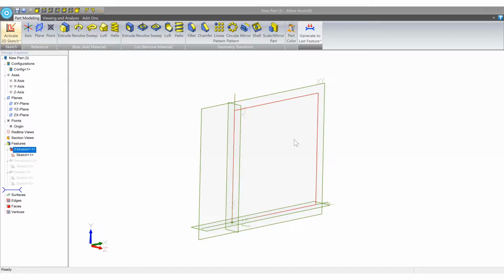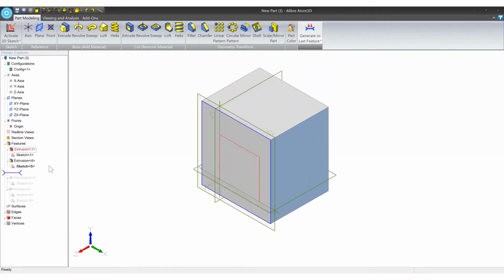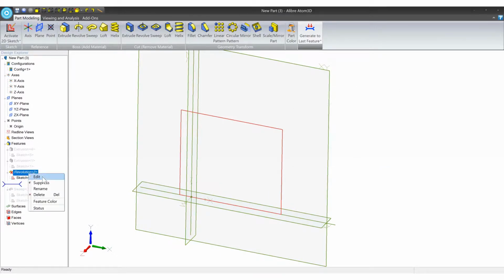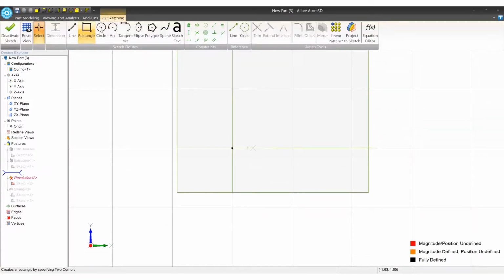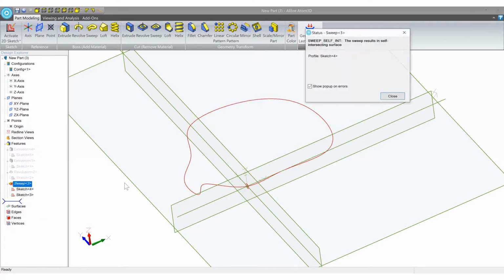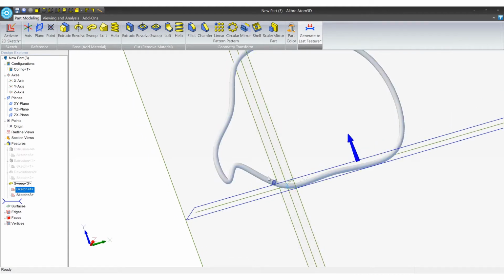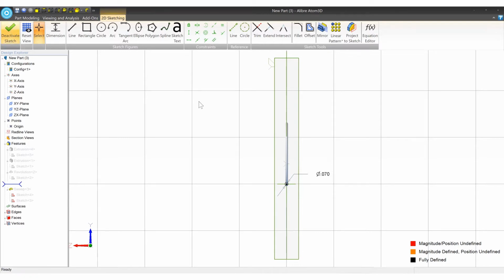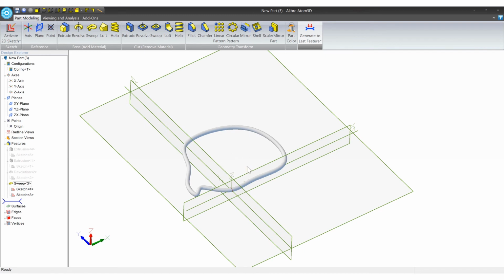12- Alibre Atom3D Çizim Sorunlarını Düzeltme